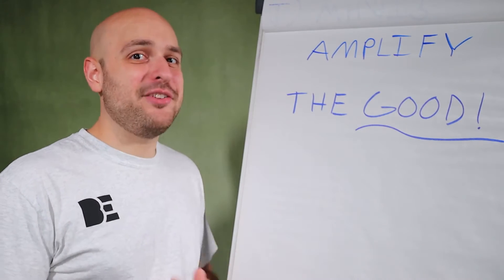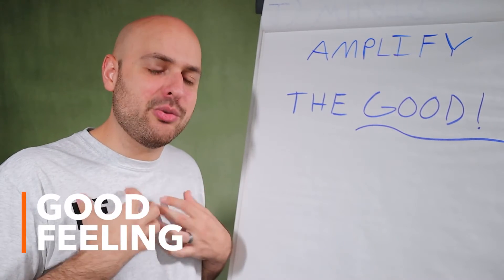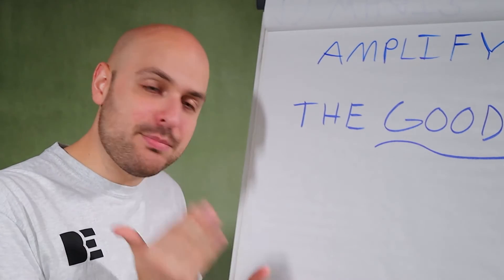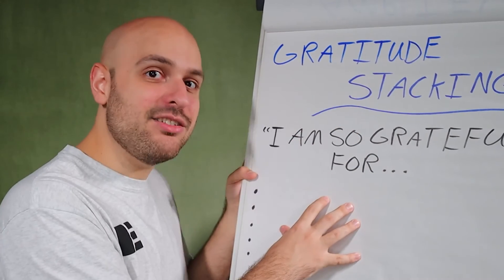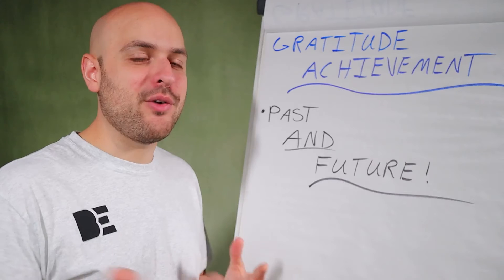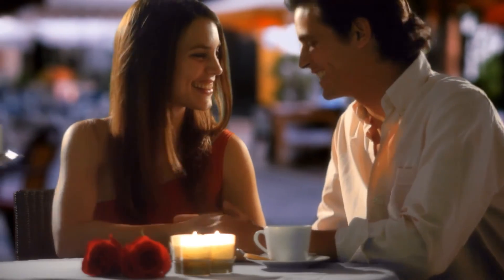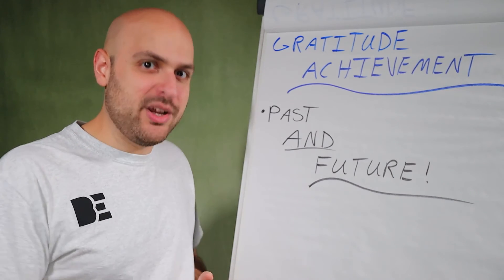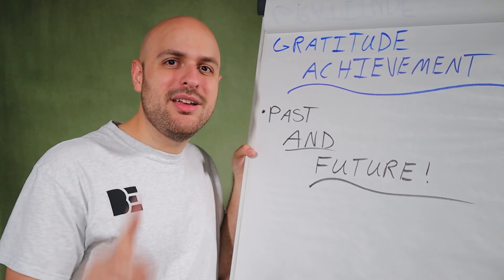How To Practice Gratitude: Law Of Attraction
Practicing gratitude has significantly improved my life since I discovered it’s power years ago. Practicing gratitude activates the law of attraction, which brings MORE things to be grateful for into your life. I want to show you some powerful gratitude exercises that I personally use so that you can activate the law of attraction for yourself!

In this video I’m going to walk you through my most impactful gratitude rituals that you can begin using in your own life immediately! These gratitude practices won’t take much of your time but will deliver you explosive results in the form of joy, opportunities and incredible coincidences in your life. The law of attraction is VERY real, and gratitude will only amplify its power!

★☆★ FREE RESOURCES ★☆★

★☆★ PREMIUM/PAID RESOURCES ★☆★

►🖥Mind-Body Accelerator: Hardwire Confidence, Success & More!

►CAMERA EQUIPMENT:
○ My camera
○ My tripod
○ My lens (wide-angle)
○ My ringlight
○ My standing lights
○ My mic (shotgun mic)
○ My backdrop (gray)
○ My backdrop (red)
○ My backdrop (green)

★☆★ Social Media ★☆★

★☆★ Continued Learning: ★☆★

My Favorite Self-Mastery Book  😉📕

My Favorite Spiritual Book 🤗📘

My Favorite Financial Book 🤑📗

Hey! I'm Brandon, and I am obsessed with growth. I want to help you perform at their peak so that you can amplify your business and personal success. When you subscribe to my YouTube channel, you will get new videos every Monday, Wednesday & Friday centered around mindset, achievement, and my own personal strategies that I've used to create positive transformation in my own life! Thank you for letting me join you on your journey to self-mastery! Here's to YOUR continued success!